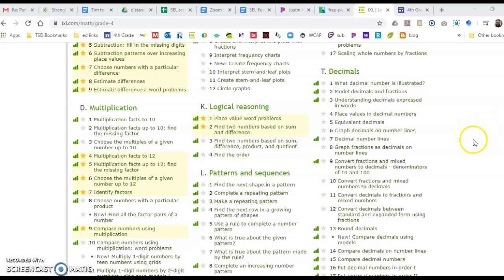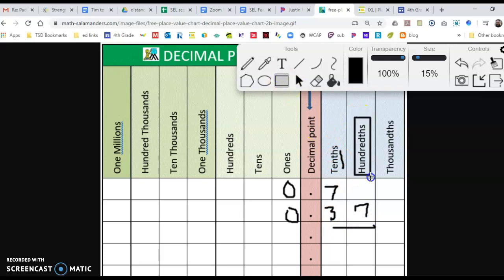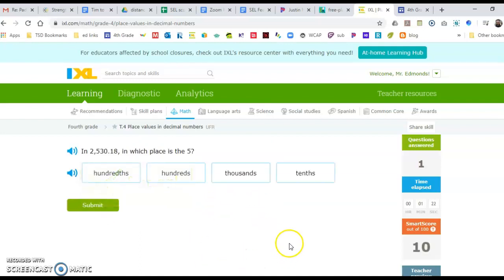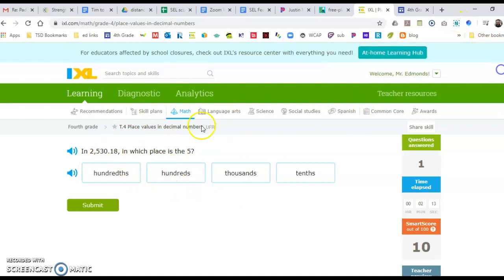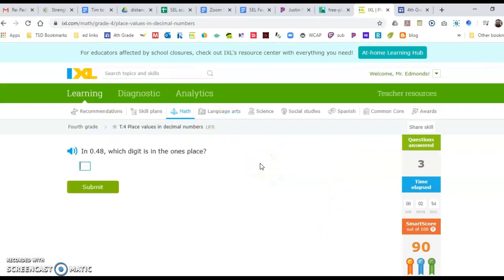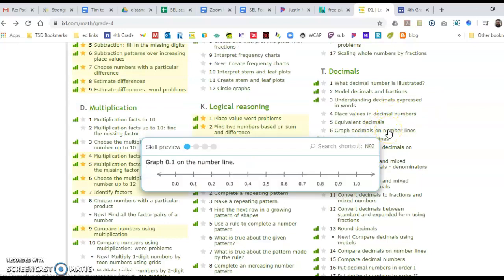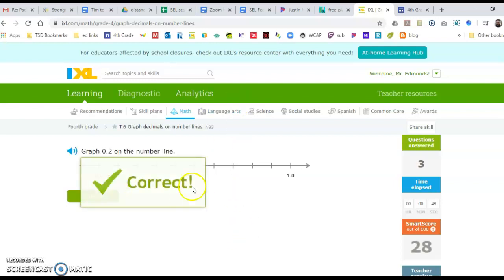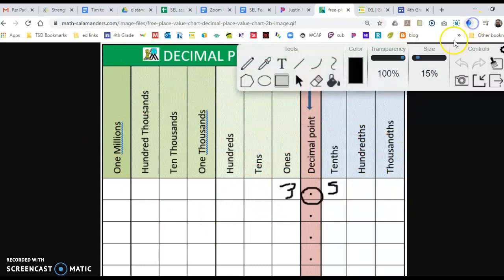Math, Week 1, Video 2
Hey all!
The goal is to keep math instructional videos at 5 to 10 minutes. This video is for 4th grade ixl math, levels T.4 and T.6.